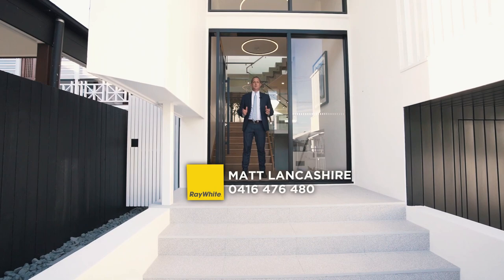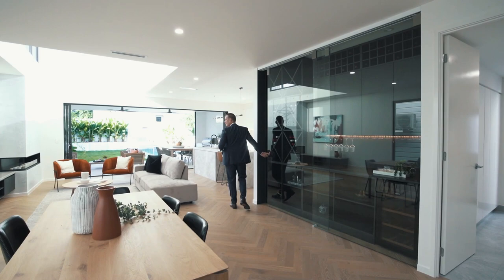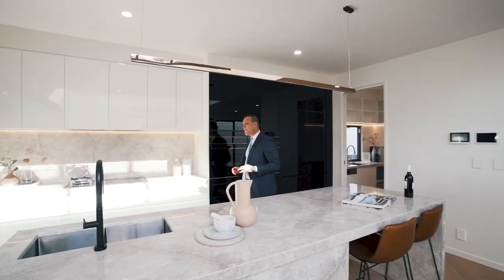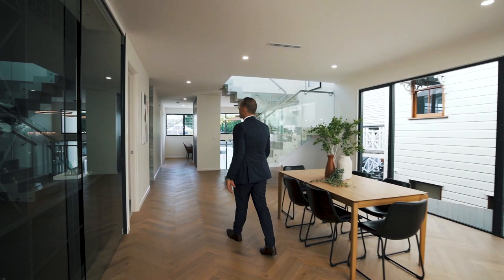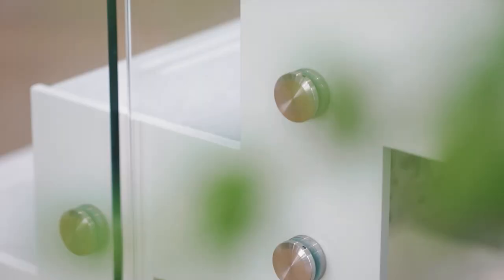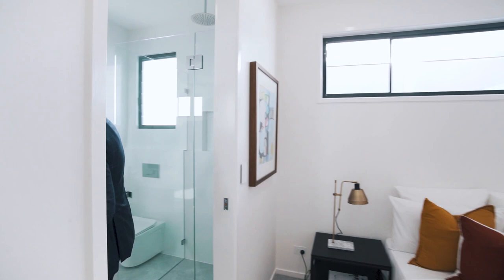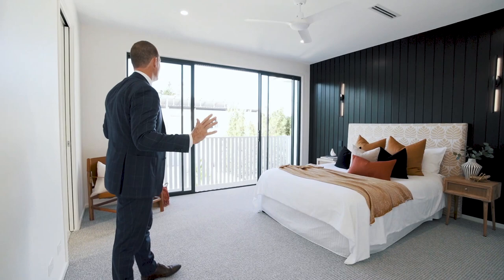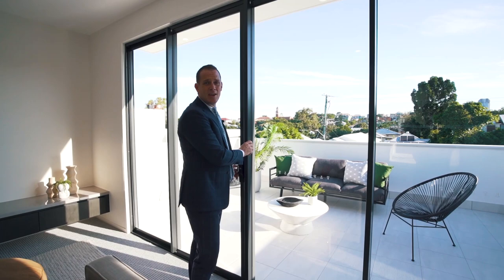Garnett on James | Walk-through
A sophisticated statement in contemporary luxury, drawing inspiration from the most forward-thinking global inner-city designs. This five-bedroom, four-bathroom architectural masterpiece delivers a cutting-edge cosmopolitan flair to Brisbane's New Farm. Garnett on James is the result of Capital Luxury Residences' desire to produce the ideal contemporary family home, one which is equal parts functional and aesthetic.

Matt Lancashire is regarded as one of Australia's leading Real Estate agents.  The Matt Lancashire Team consistently sell over $100m of property every year and have successfully negotiated some of Brisbane's most significant deals.  Matt holds the Brisbane house price record with the sale of 1 Leopard Street, Kangaroo Point for $18.48m closely followed by the sale of 80 - 86 Oxlade Drive, New Farm for $17.35m.  Matt lives in New Farm with his wife Caitlyn and their three children.